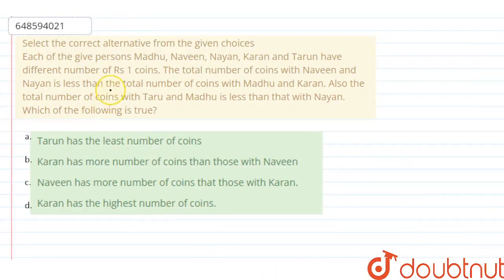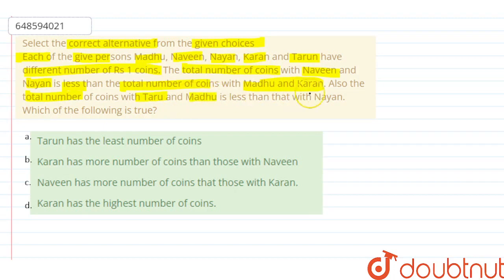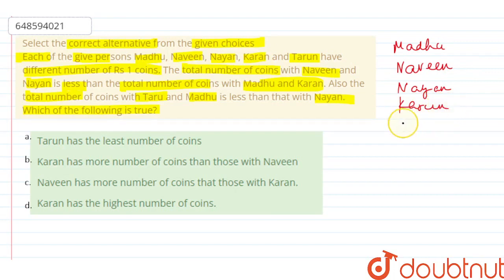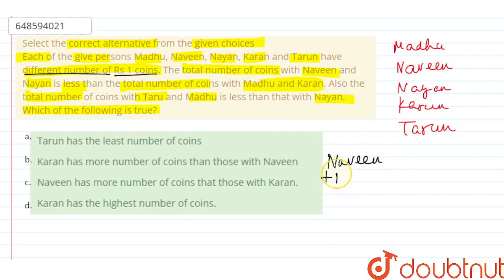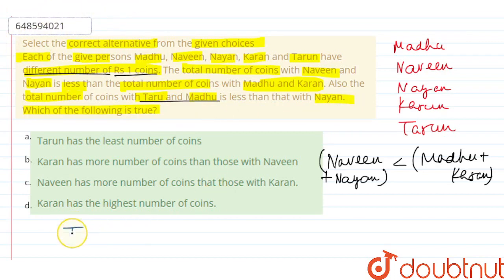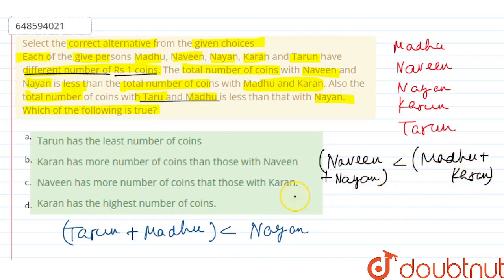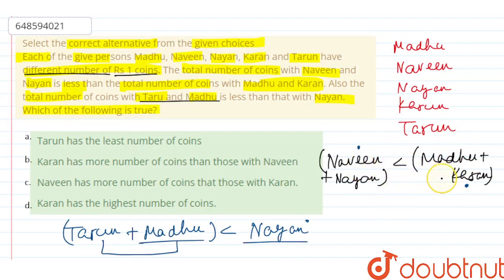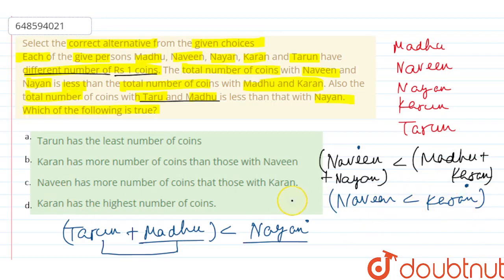Select the correct alternative from the given choicesEach of the give persons Madhu, Naveen, Nay...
Select the correct alternative from the given choicesEach of the give persons Madhu, Naveen, Nayan, Karan and Tarun have different number of Rs 1 coins. The total number of coins with Naveen and Nayan is less than the total number of coins with Madhu and Karan. Also the total number of coins with Taru and Madhu is less than that with Nayan. Which of the following is true?
Class: 14
Subject: REASONING
Chapter: PAPER-14-(REAS)
Board:CTET

👉 Have Any Query? Ask Us.